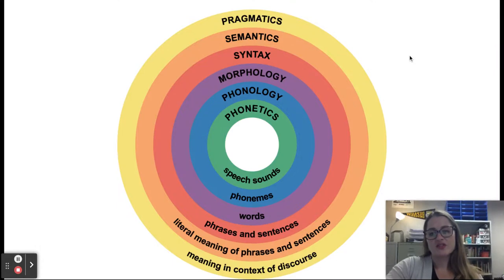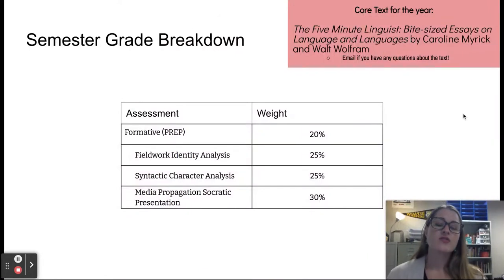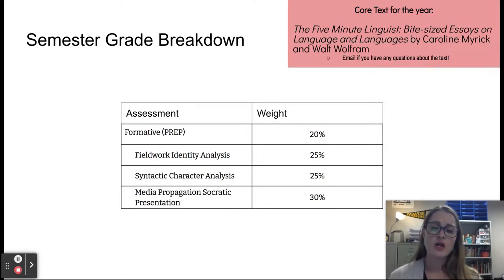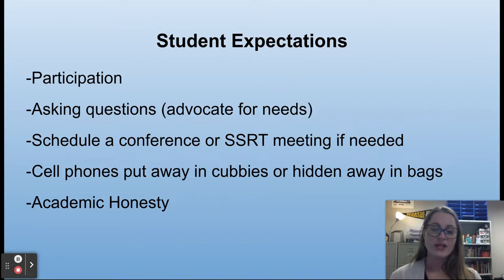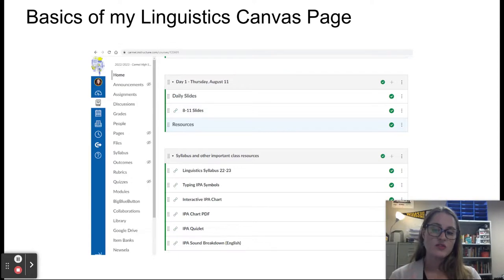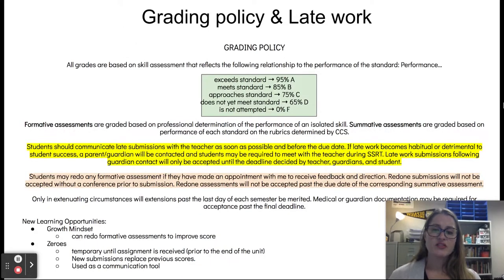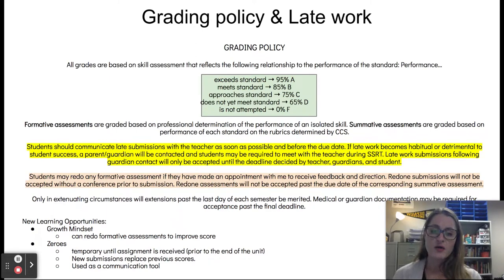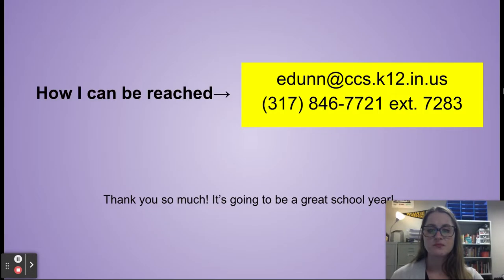Dunn Linguistics Virtual Open House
Carmel High School Virtual Open House 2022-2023
Emily Dunn, Linguistics